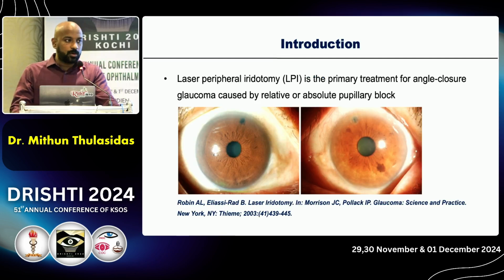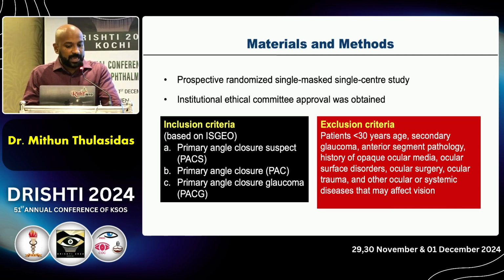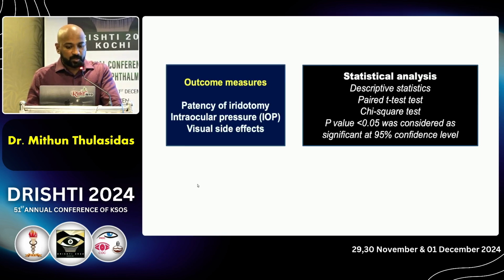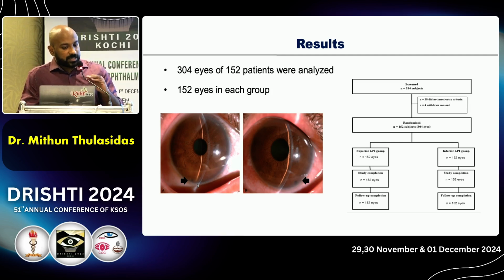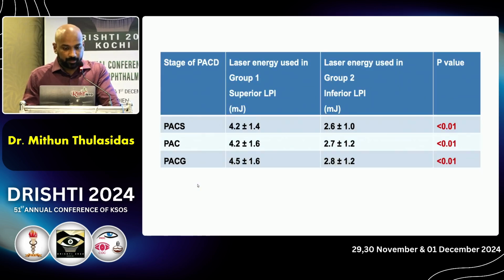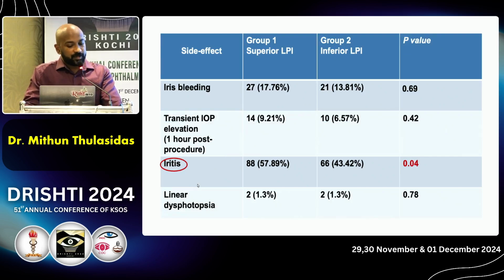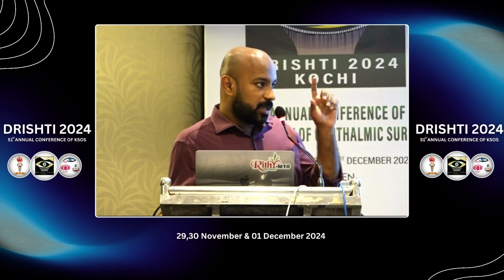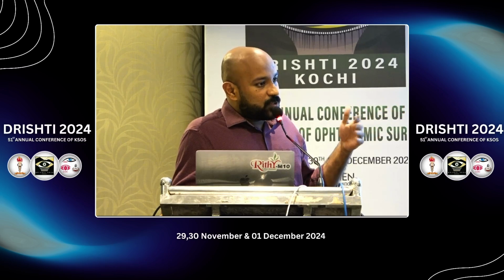KSOS2024 Dr Mithun Thulasidas FP2 Comparison of superior and inferior laser peripheral irido